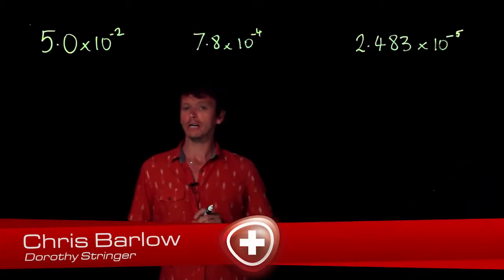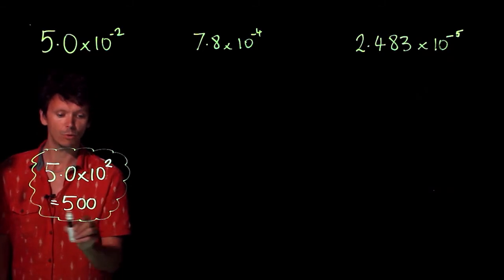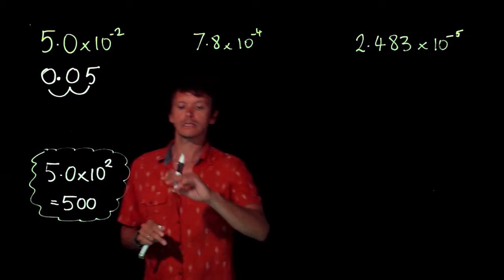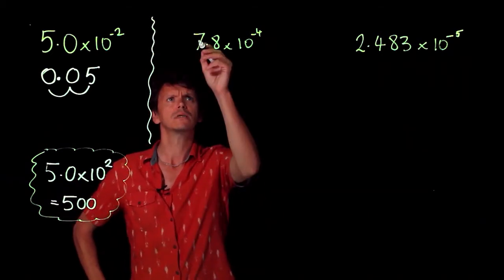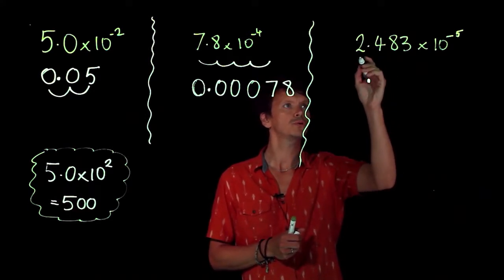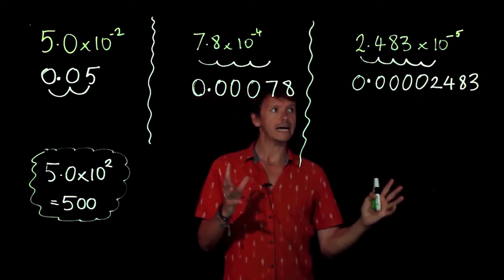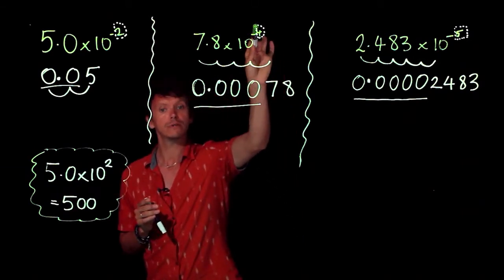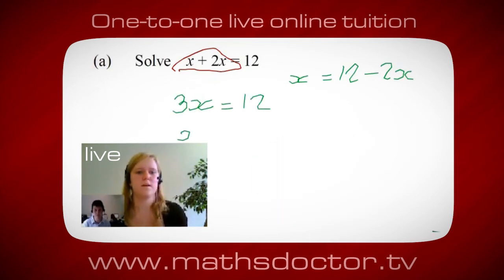332 - Converting small numbers from standard form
Maths Doctor - Converting small numbers from standard form